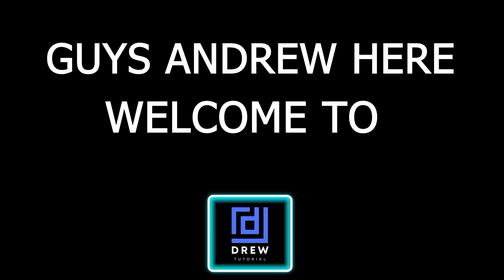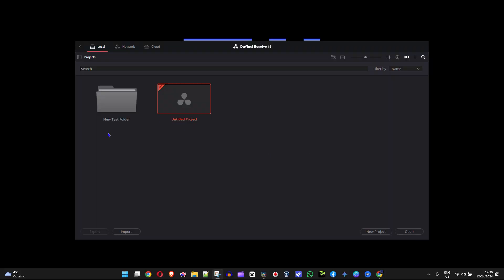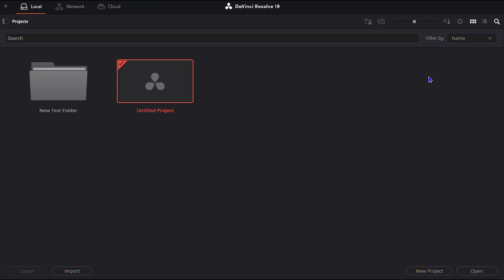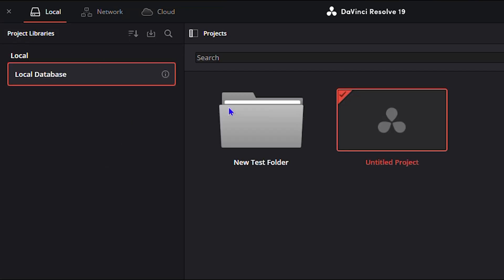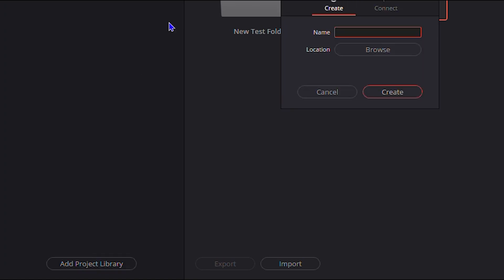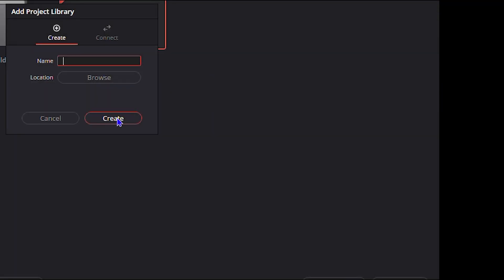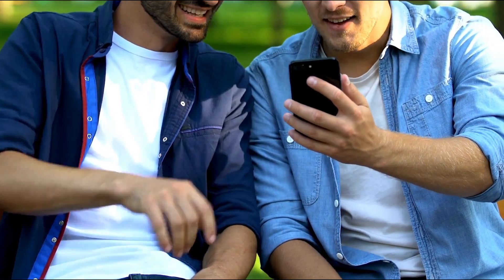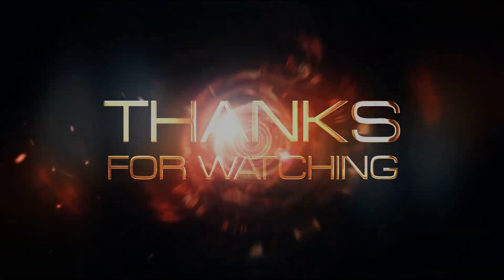How to Add a Project Library | DaVinci Resolve 19 Tutorial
Learn how to add a project library in DaVinci Resolve 19 with this tutorial. Organize your projects efficiently and improve your editing workflow!

ADD Project Libraries FAST in DaVinci Resolve 19 Tutorial
Learn how to add project libraries fast in DaVinci Resolve 19 with this easy-to-follow tutorial. In this video, we'll show you a step-by-step guide on how to add project libraries quickly and efficiently, saving you time and increasing your productivity. Whether you're a beginner or an experienced editor, this tutorial is perfect for anyone looking to streamline their workflow in DaVinci Resolve 19. So, let's get started and take your video editing skills to the next level!